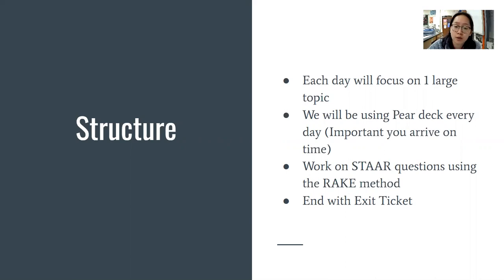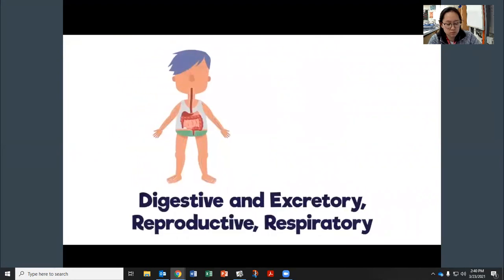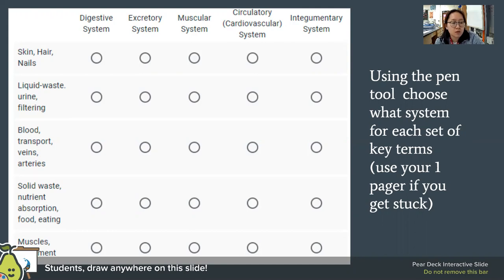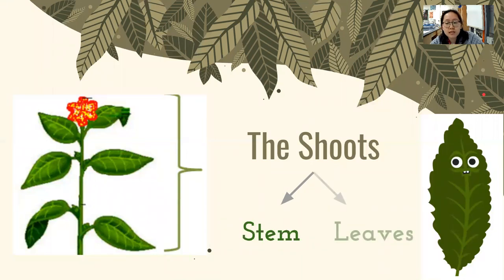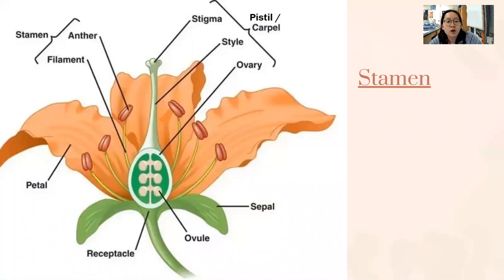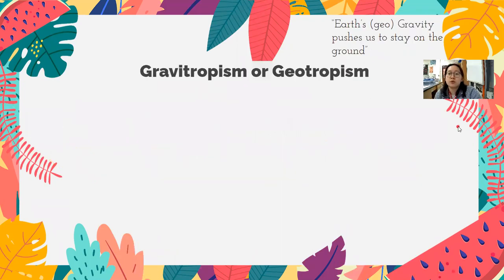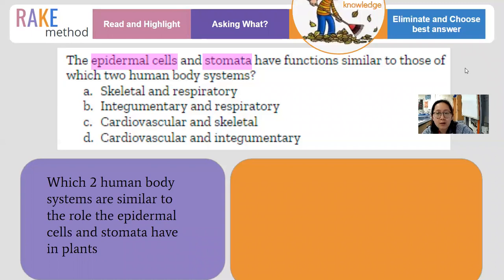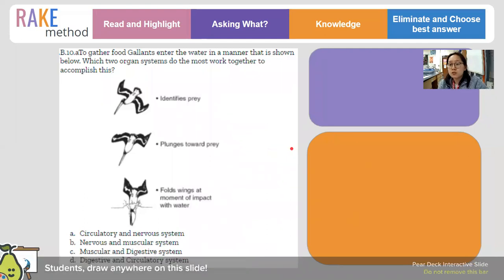STAAR Review Day 1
Plant and animal systems review for STAAR 2021